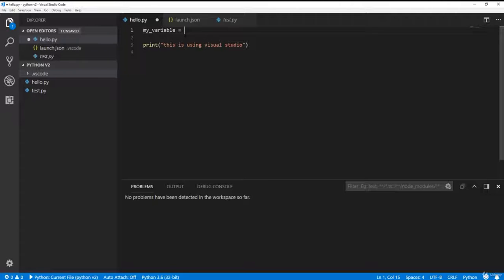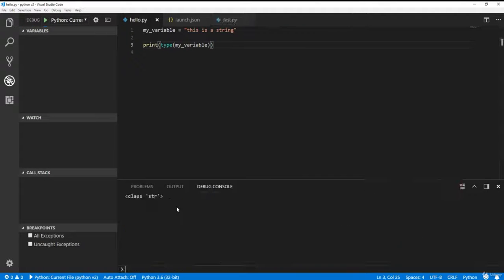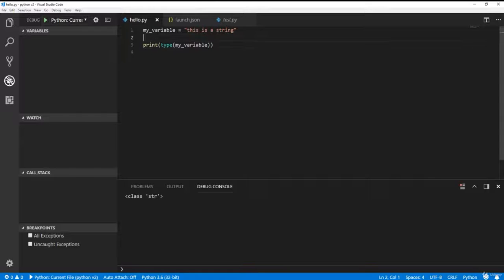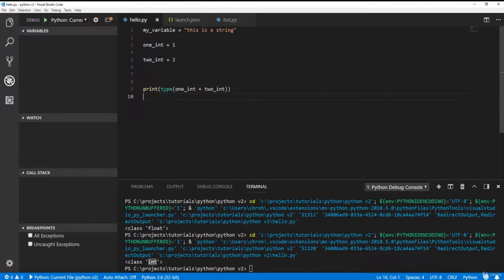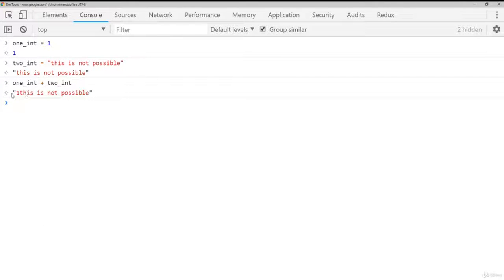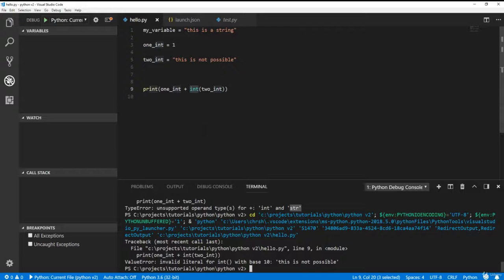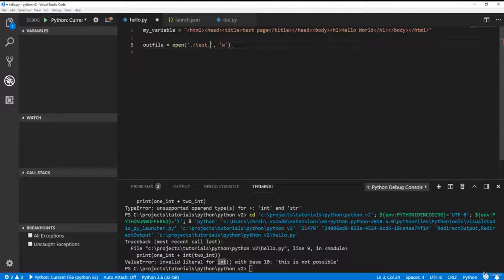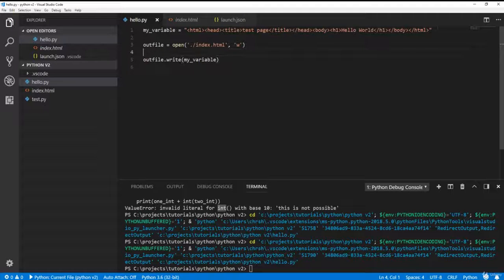Dasar Dasar Bahasa Pemprograman Phyton 5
Phyton